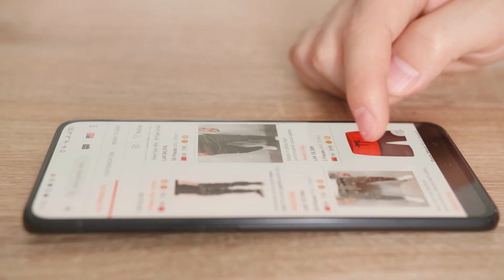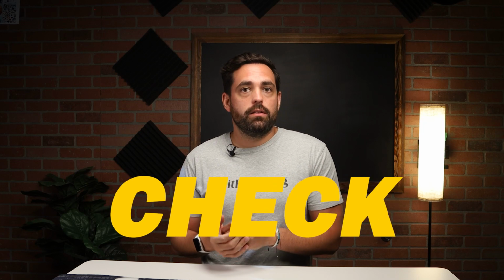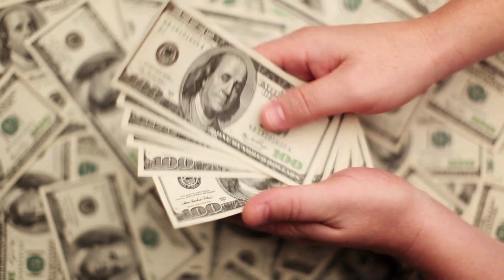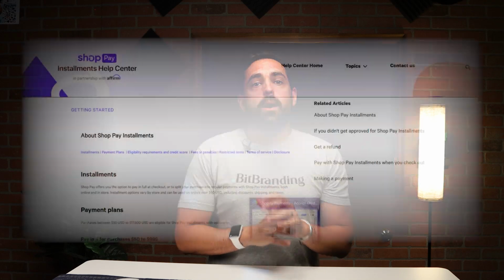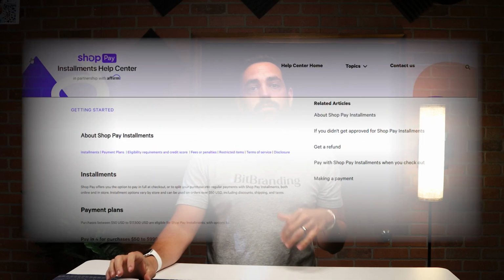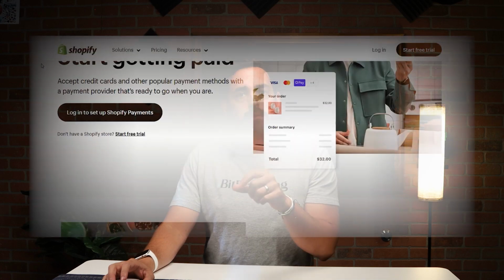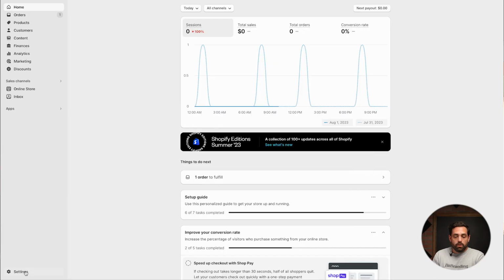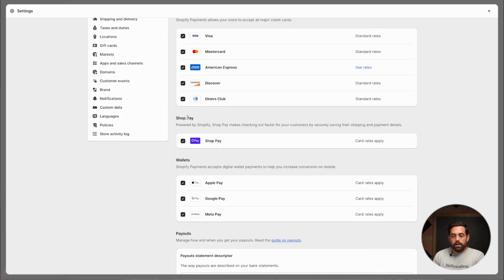Buy Now, Pay Later: Is It Worth It ?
Explore the world of "Buy Now, Pay Later" in this video! Discover how it works, its benefits, and top players in the market. Is it worth it? Let's dive in and find out!
00:00 Introduction
00:16 - What is Buy Now, Pay Later?
00:37 - How BNPL Works: Step-by-Step
01:19 - Benefits for Customers
02:29 - Top BNPL Players: Shop Pay Installments
02:54 - Affirm and Other Big Players
03:16 - More BNPL Options: Afterpay, Sezzle, PayPal, Klarna
03:46 - Why Consider BNPL for Your Store?
04:10 - Alternatives to BNPL: Loyalty Programs
04:33 - Shopify's Shop Pay Installments
05:53 - Eligibility and Requirements for Shop Pay Installments
06:48 - Why Choose Shopify Pay Installments?
07:12 - Importance of Showcasing BNPL on Product Page
07:36 - Improving Your Product Page for Better Conversions